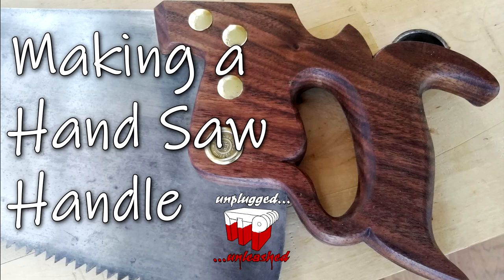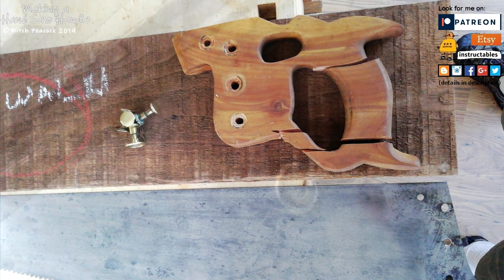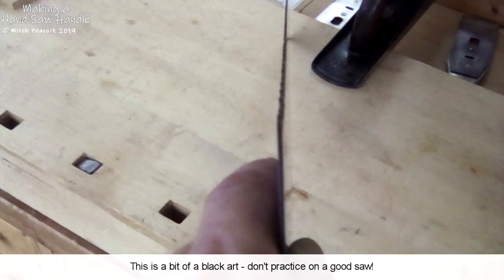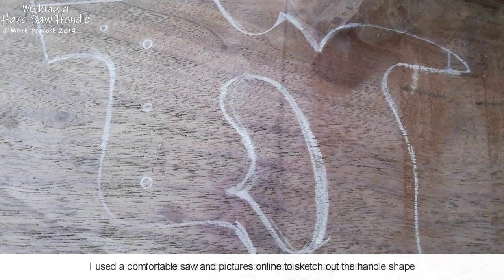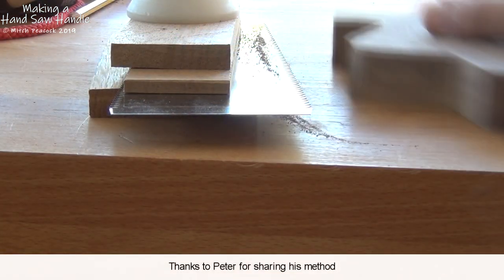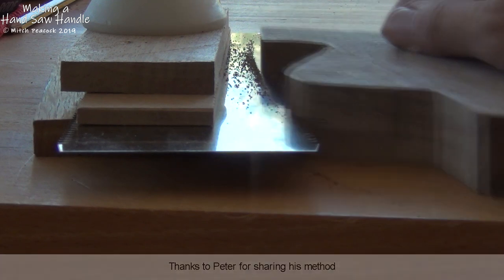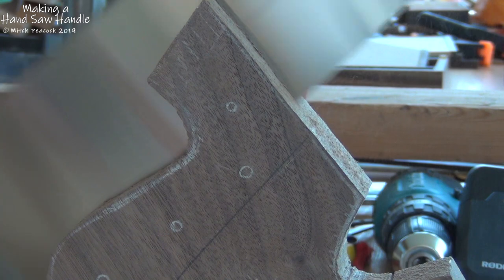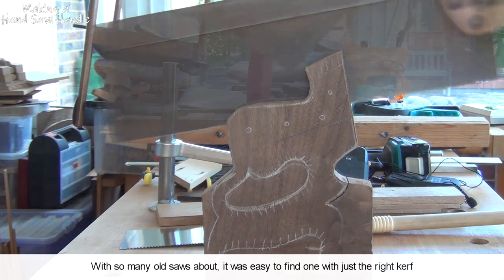How to Make A Hand Saw Handle. Replacement Hand Saw Handle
Make sawing more comfortable by making your own saw handles, easily,  in your own workshop.
↓↓↓  Scroll down for more info  ↓↓↓  Links  ↓↓↓ Etc. ↓↓↓
I'm replacing the broken handle of a saw I bought from a viewer recently. The broken handle was a poor replacement, added at some point in the past, and certainly wasn't worth repairing.
I hope you'll find the video interesting and helpful. If you do, please share it with others.

I also have a video of how I re-sharpen this saw, so do check that out. It should give you the techniques to get the best cutting performance from your rip saws

Cheers, Mitch